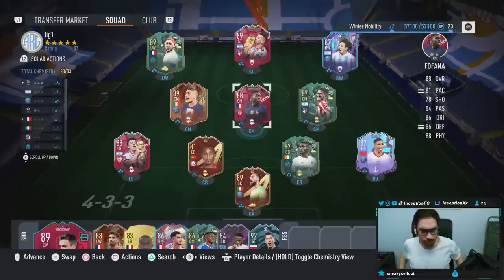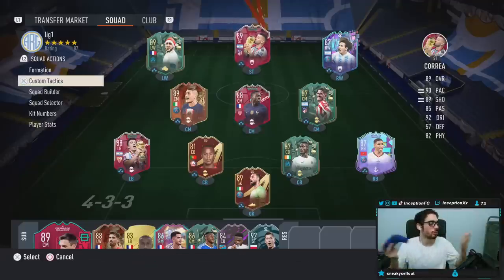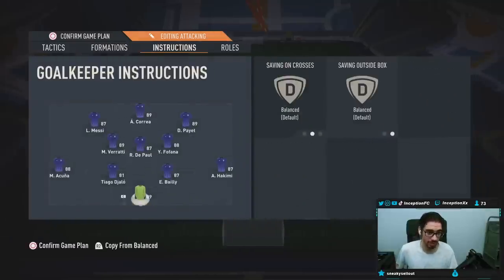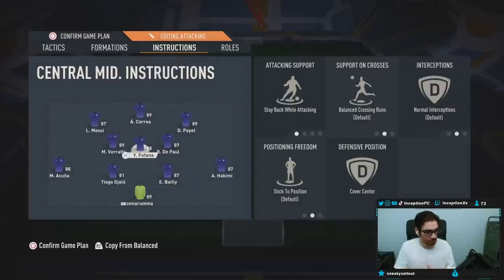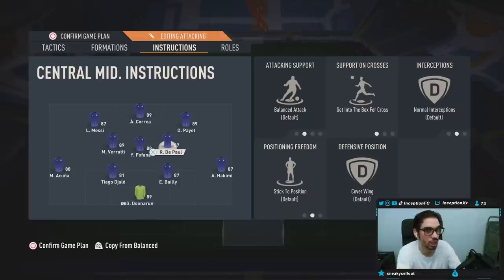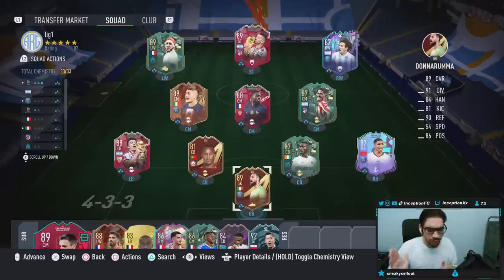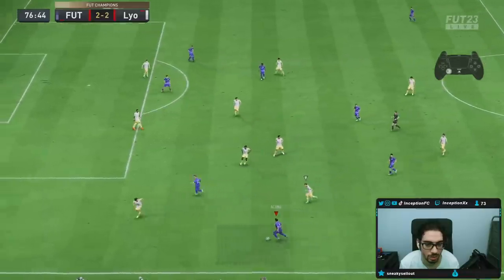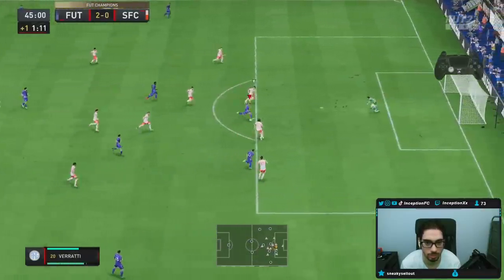PRO META 4321 FORMATION & CUSTOM TACTICS FOR FIFA 23 ULTIMATE TEAM